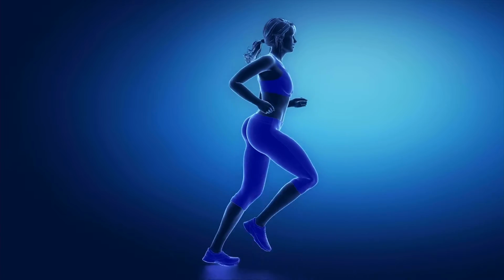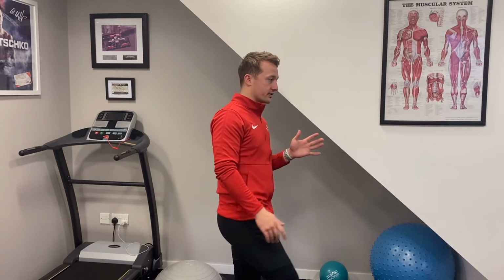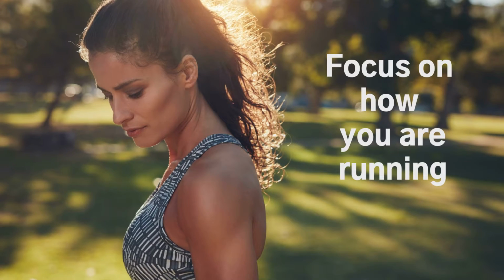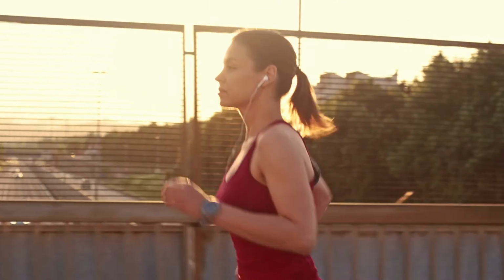Regency 10k - Are you running fatigued?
Whether you are new to running the regency10k getting back into running after lockdown, or a complete beginner, this is the 3rd video in a series of videos that will help you prepare for Regency10k 2021

Leamington Round Table has partnered with Fire & Earth UK to bring you this series